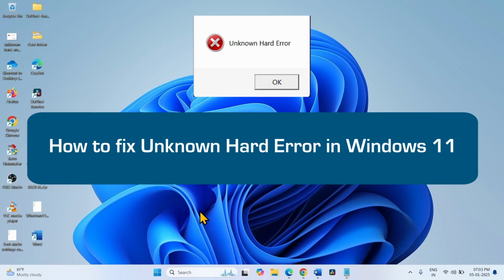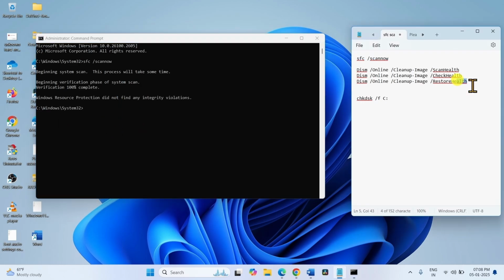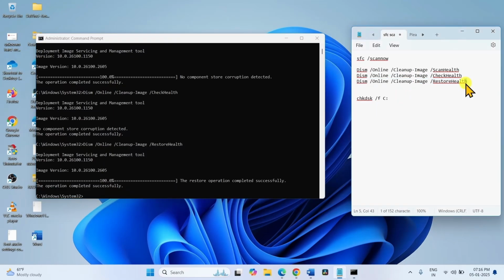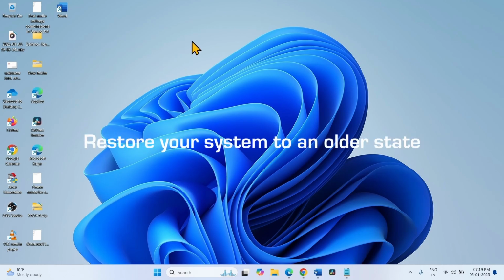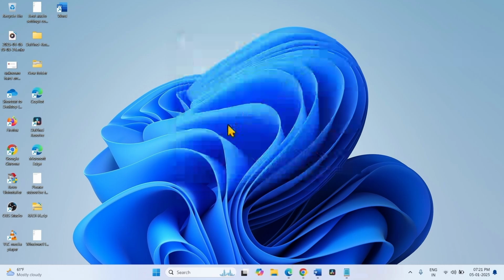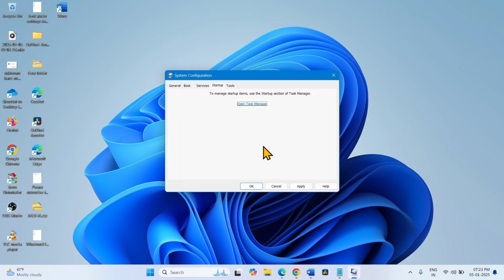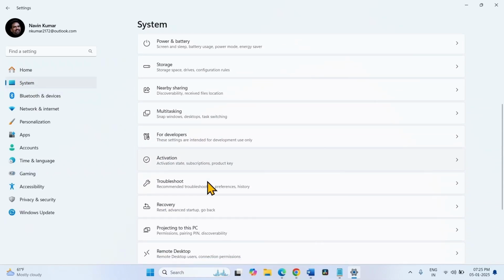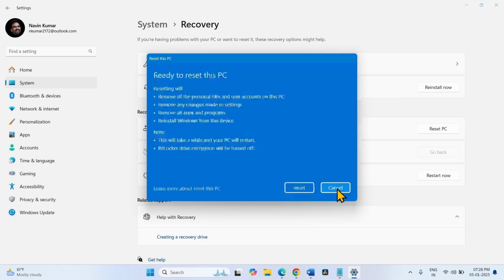How to fix Unknown hard error in Windows 11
The Unknown Hard Error is one such issue that appears during system boot or running resource-intensive tasks. The error is often accompanied by a process name in the pop-up but lacking details on what went wrong.

Corrupted system files, Hardware malfunctions, such as faulty RAM or a failing hard drive, and presence of malware can trigger this error.

sfc /scannow

chkdsk /f C: